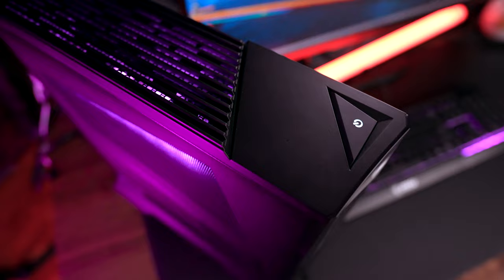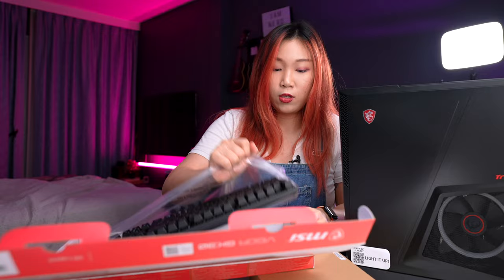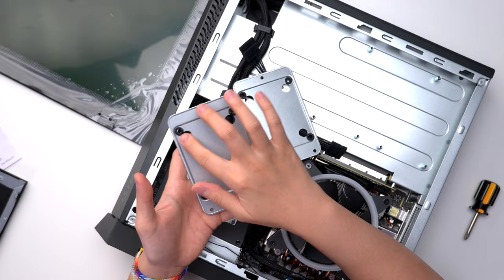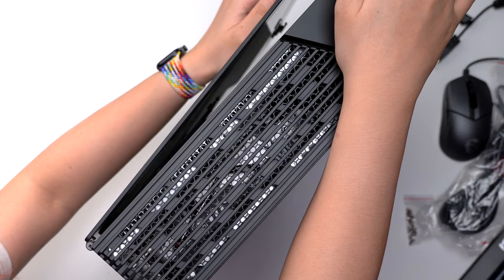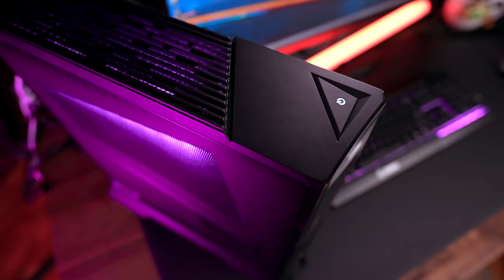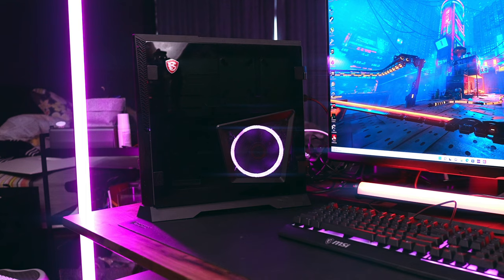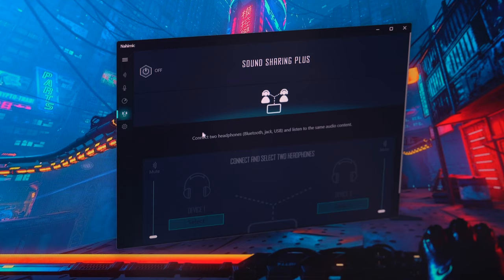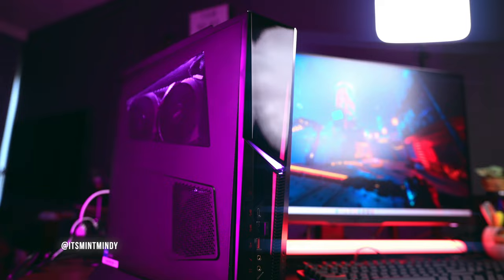small but POWERFUL Gaming Pc!! MSI's NEW MPG Trident AS 12!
MSI’S NEW Trident AS 12 gaming pc is small, powerful and yet quiet! (not to mention the glorious RTX 3070 making this Pc a powerhouse 😍)
‣ Spec: Intel 12th gen core i7; RTX 3070; 16gb DDR4 ram; 1tb ssd

TIME CODE
00:00 Unboxing the Trident AS 12
2:51 What’s inside? Opening up the trident!
5:08 Setting it up
6:02 Specs
7:00 Performance/ Gameplay
8:45 Nahimic 3 App – surround sound
9:52 What I didn’t like
10:22 Is the Trident AS 12 worth it?